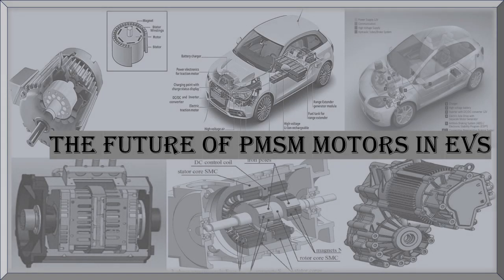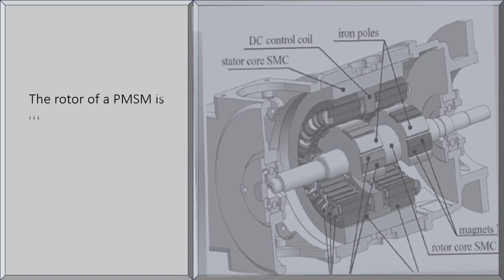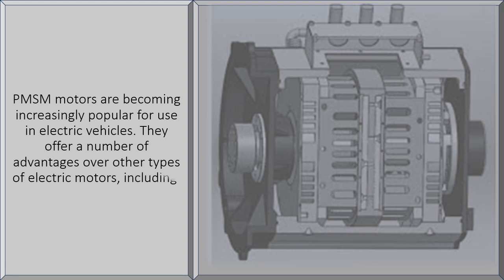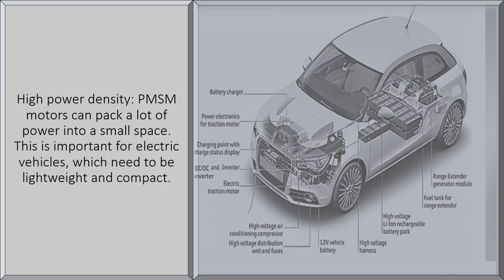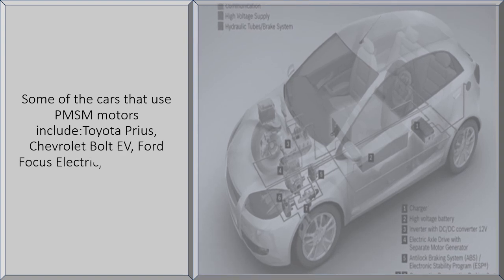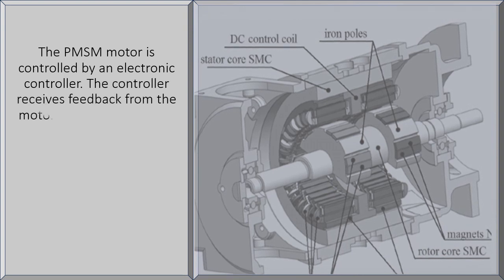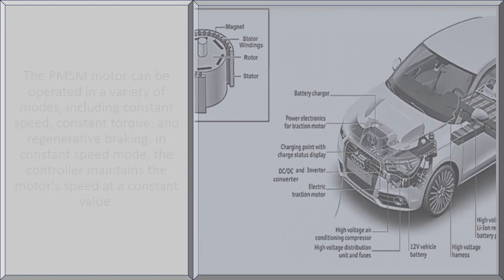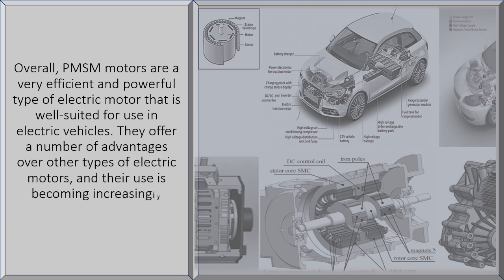The Future of PMSM Motors in EVs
A glimpse into the growing adoption of permanent magnet synchronous motor (PMSM)  in the electric vehicle industry and their potential impact on the future of transportation.
A permanent magnet synchronous motor (PMSM) is a type of synchronous motor that uses permanent magnets to create a magnetic field.
The rotor of a PMSM is made up of permanent magnets, while the stator is made up of coils that are excited by an alternating current (AC) power source.
When the AC current flows through the stator coils, it creates a rotating magnetic field. The rotor magnets rotate with the stator magnetic field, and this rotation generates torque.
PMSM motors are becoming increasingly popular for use in electric vehicles. They offer a number of advantages over other types of electric motors, including:
High efficiency: PMSM motors are very efficient, typically up to 95% efficient. This means that they convert most of the electrical energy they receive into mechanical energy, which is used to propel the vehicle.
High power density: PMSM motors can pack a lot of power into a small space. This is important for electric vehicles, which need to be lightweight and compact.
Smooth operation: PMSM motors operate smoothly and quietly, which is important for passenger comfort.
Good starting torque: PMSM motors have good starting torque, which is important for electric vehicles that need to accelerate quickly.
Some of the cars that use PMSM motors include:Toyota Prius, Chevrolet Bolt EV, Ford Focus Electric, Nissan Leaf, BMW i3, Tesla Model 3,
The main drawback of PMSM motors is that they are more expensive than other types of electric motors. However, their advantages generally outweigh this drawback, and they are becoming the preferred choice for electric vehicles.
The PMSM motor is controlled by an electronic controller. The controller receives feedback from the motor about its speed and position, and uses this information to adjust the current flowing through the stator coils. This ensures that the motor operates at the desired speed and torque.
The PMSM motor can be operated in a variety of modes, including constant speed, constant torque, and regenerative braking. In constant speed mode, the controller maintains the motor's speed at a constant value.
In constant torque mode, the controller maintains the motor's torque at a constant value. In regenerative braking mode, the motor acts as a generator, converting the vehicle's kinetic energy into electrical energy that is stored in the battery.
Overall, PMSM motors are a very efficient and powerful type of electric motor that is well-suited for use in electric vehicles. They offer a number of advantages over other types of electric motors, and their use is becoming increasingly widespread.